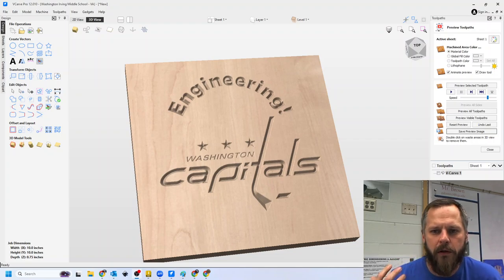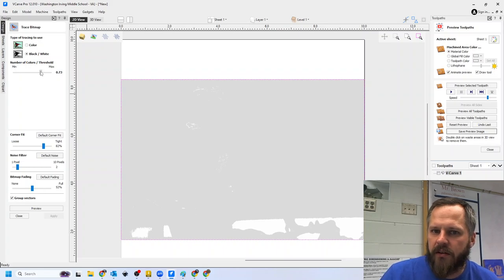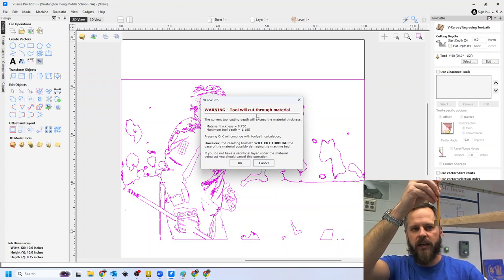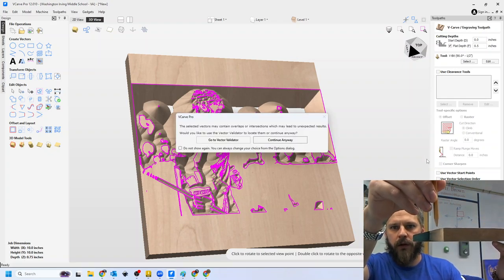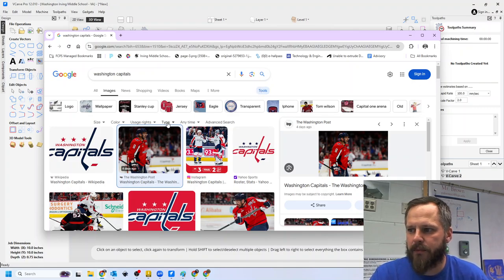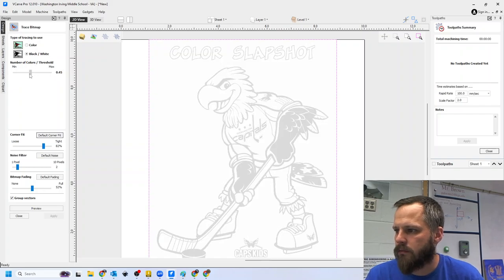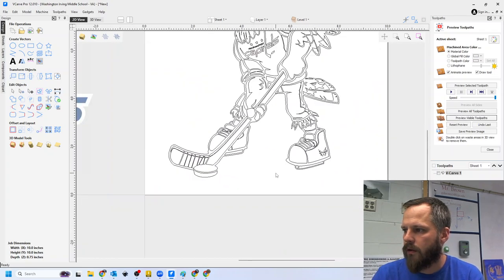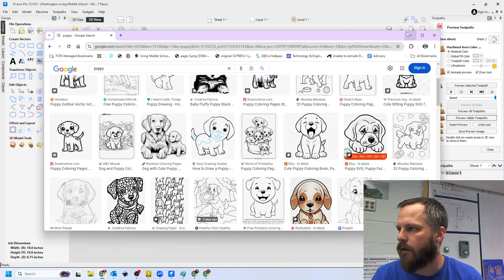CNC (4/4) - Working with Images